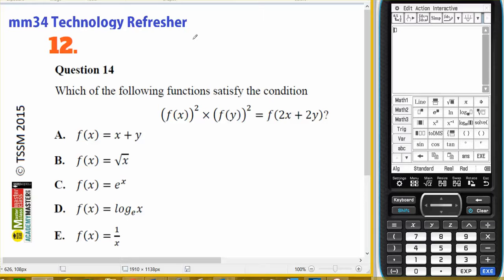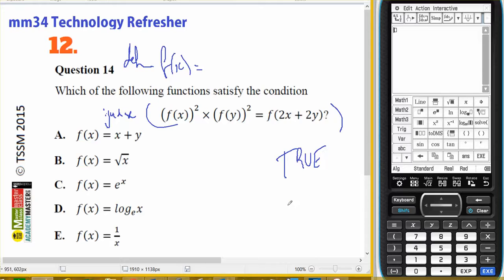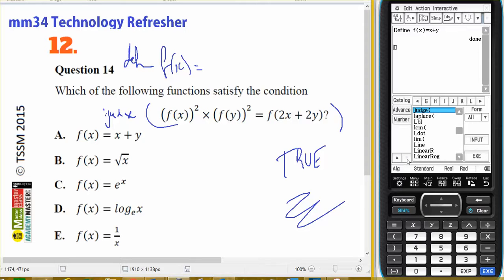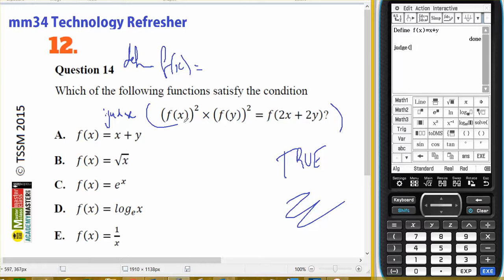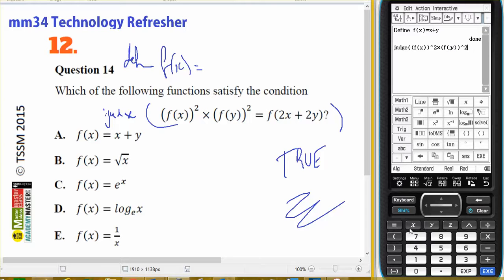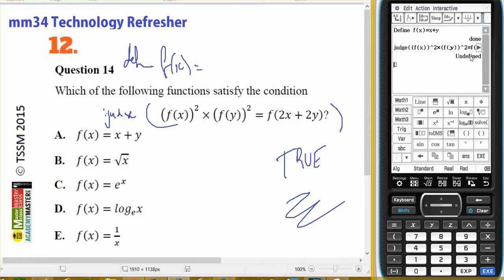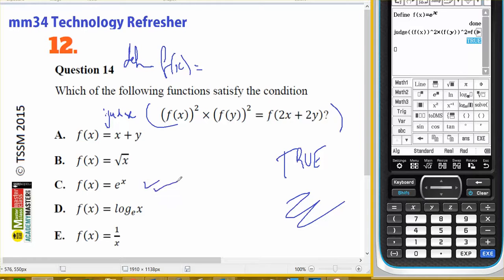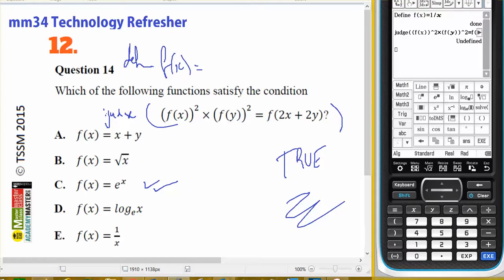mm34 Tech Refresher No 12